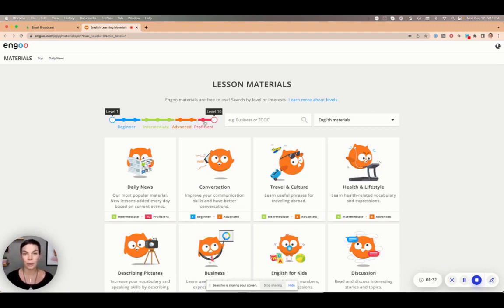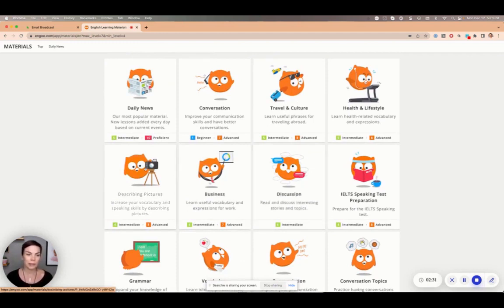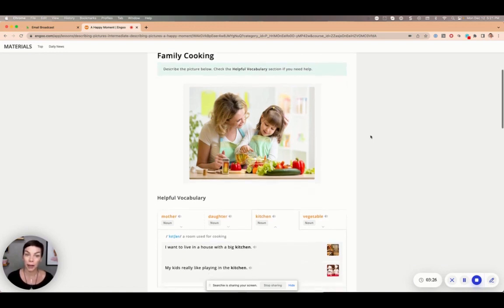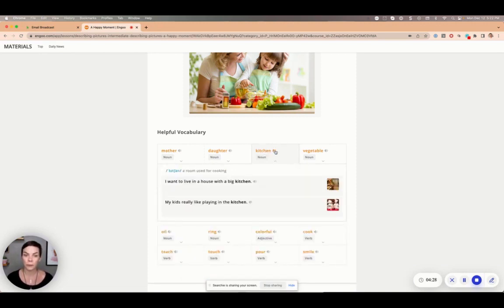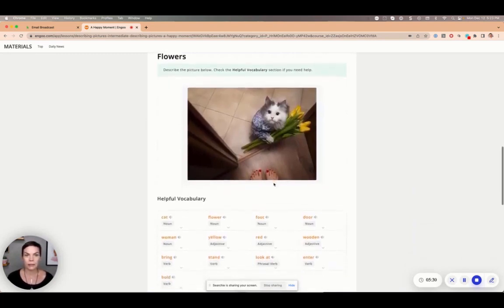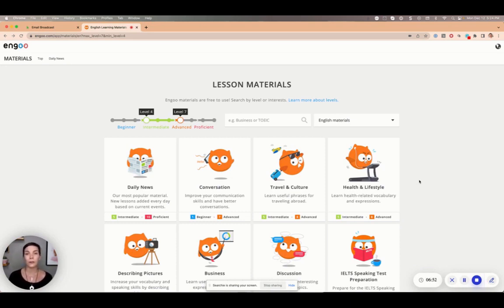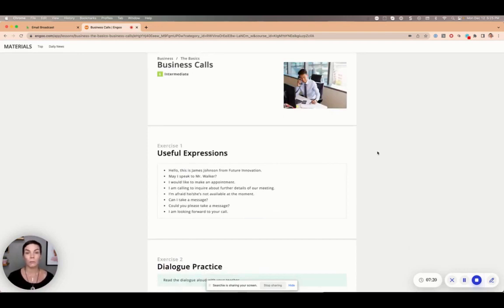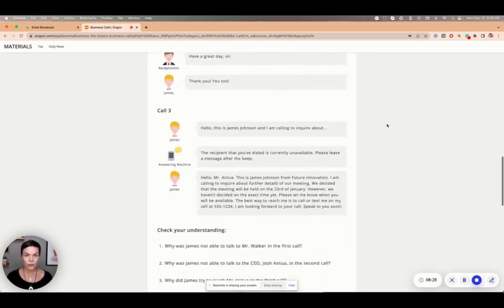Using the Free English Learning Platform Engoo to Teach Private English Lessons On Any Platform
If you're new to online teaching and not yet sure how to structure lessons for your ESL students, I've got good news for you! There is a free, open to anyone, fully interactive lesson learning site out there that has done all the work for you. And students love it! It's called ENGOO.

Engoo is an online learning platform where students pay for language lessons, but they've made these quality materials open to anyone who wants to use them!

In this video, I walk you through how to use this site and give you some ideas on how to use it in your lessons.